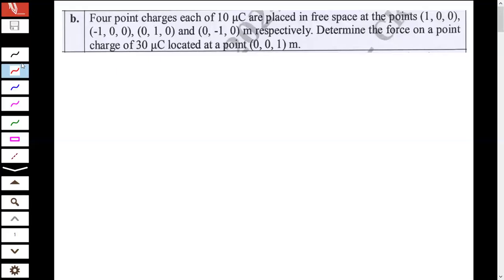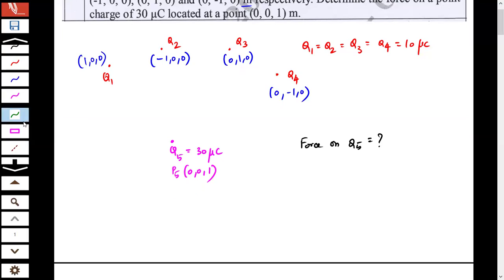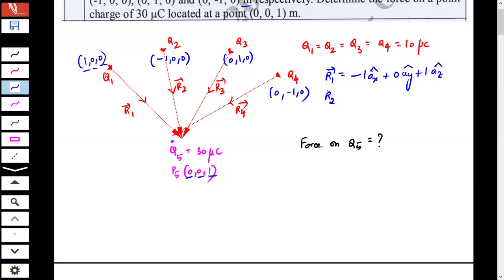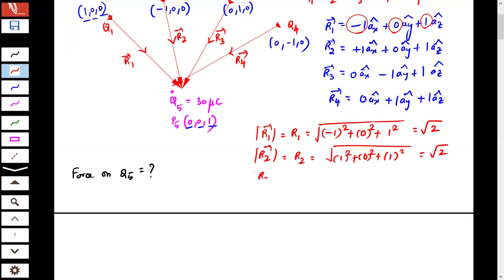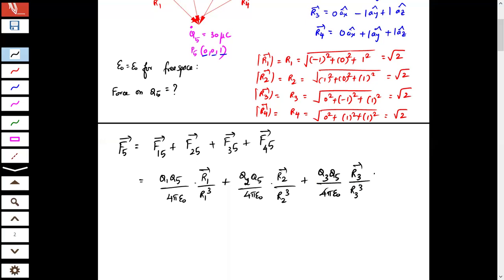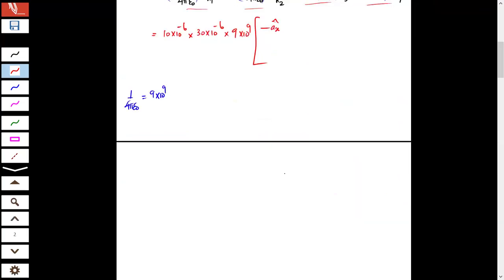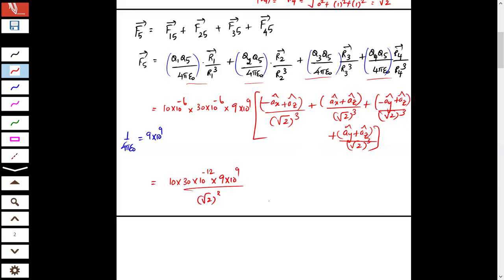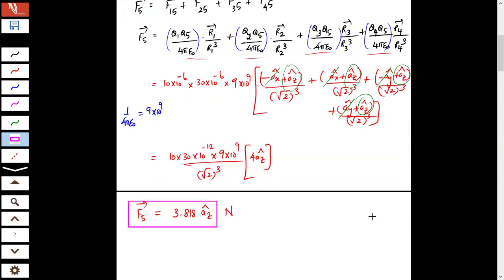Coulomb's Force Numerical Problem